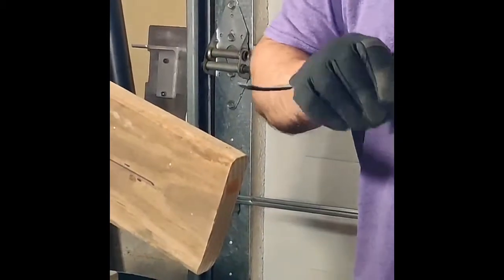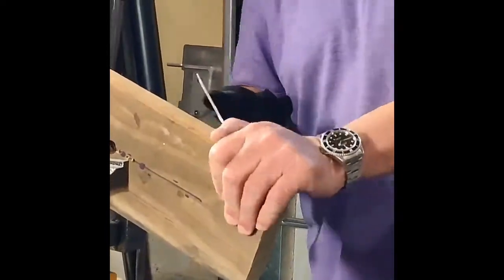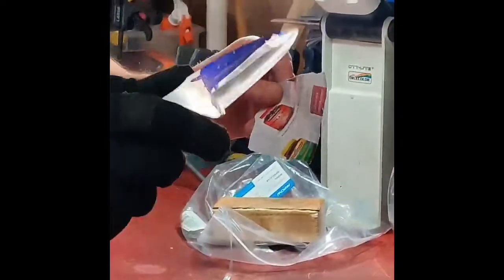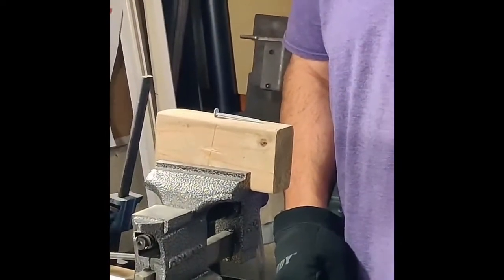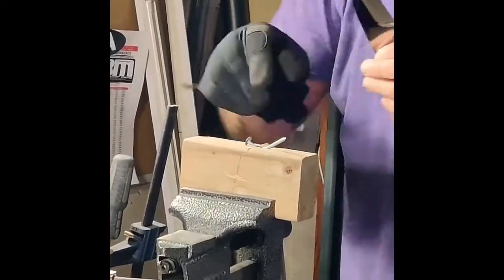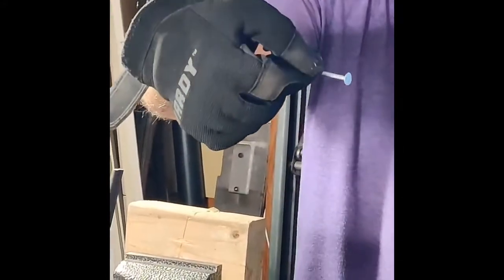Edge and toughness testing on AEB-L with Cryo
Decided to do some destructive testing for edge retention and toughness on this knife which I didn’t like how the bevels turned out. All in all did pretty good for the abuse that it took

Check me out in IG

and my Etsy and EBay shops